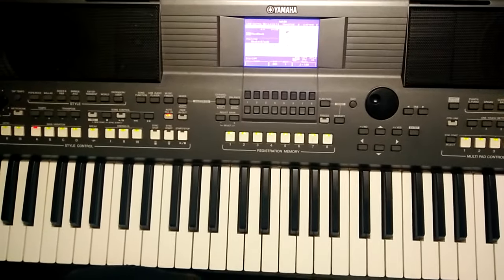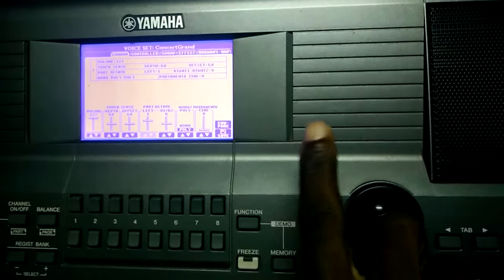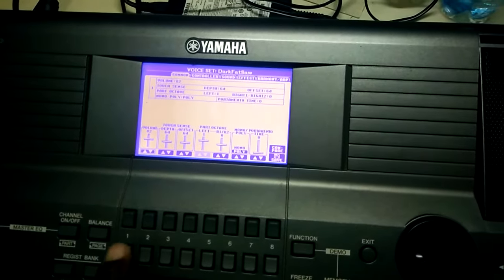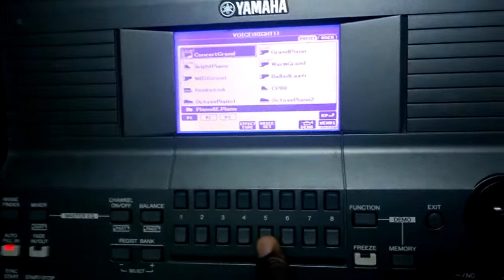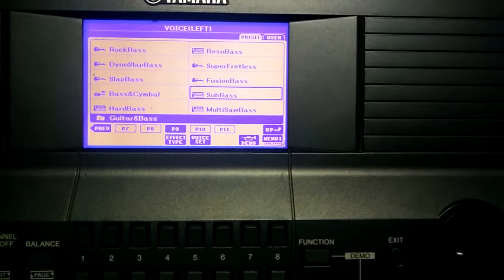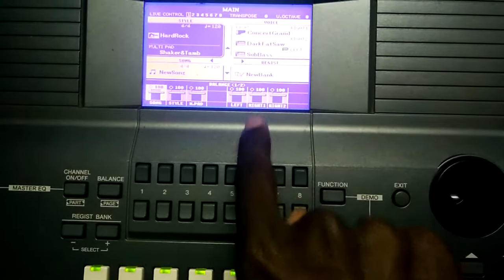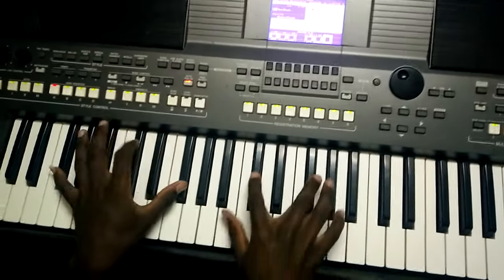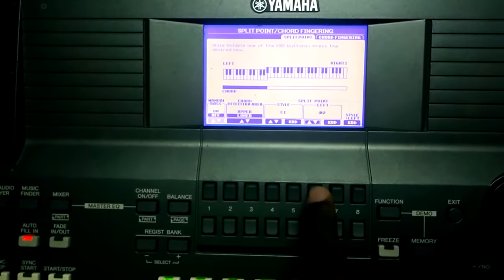WORSHIP VOICES FOR PSR S670 AND EFFECTS